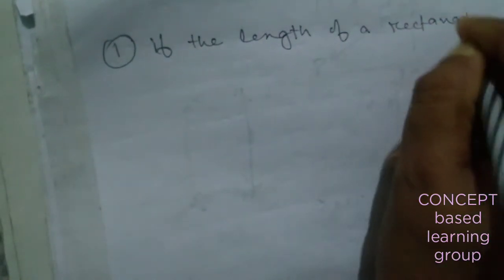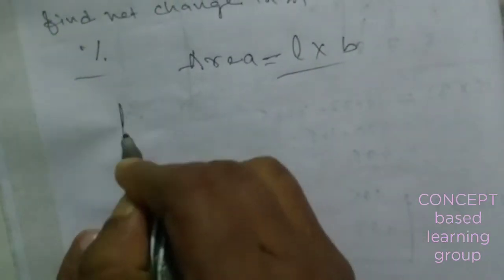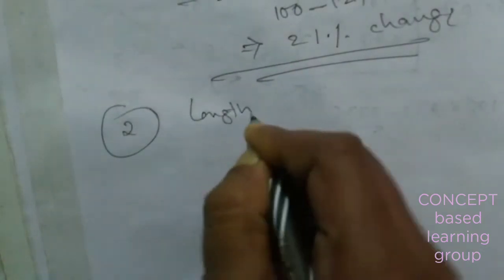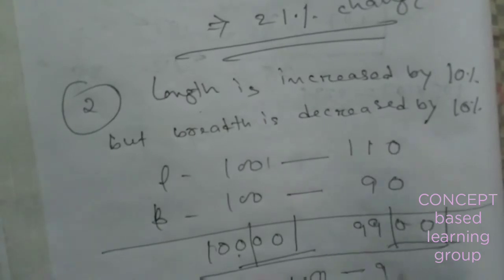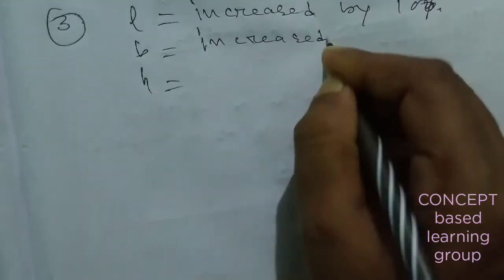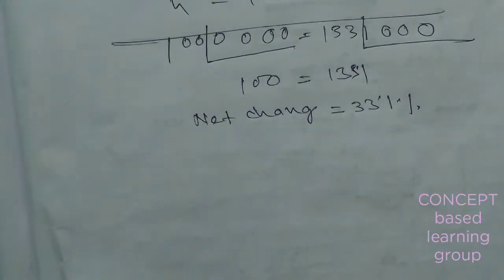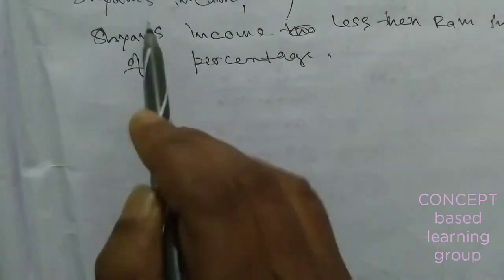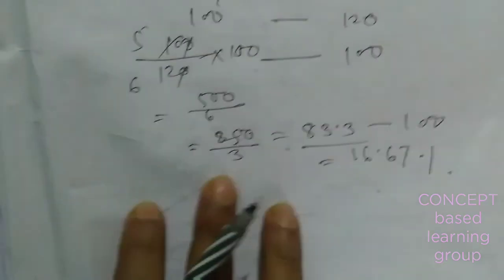PERCENTAGE PART-3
Concept based learning group